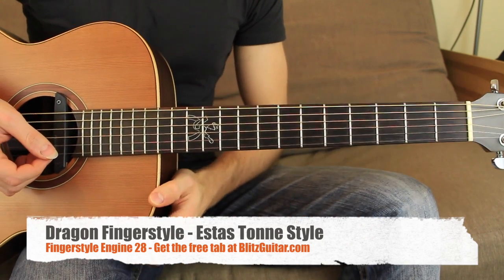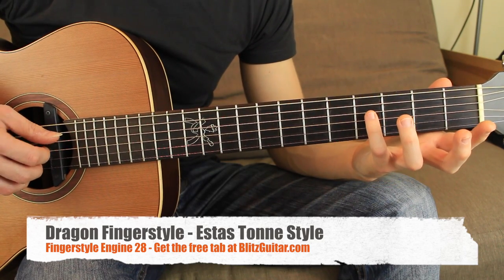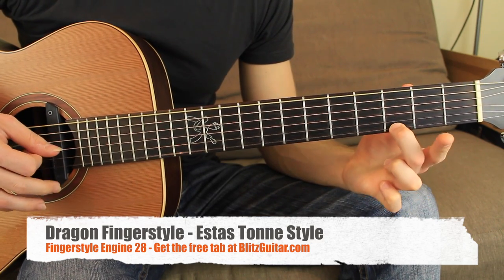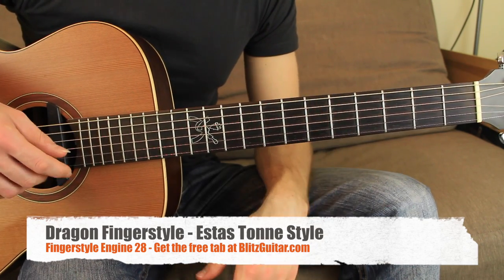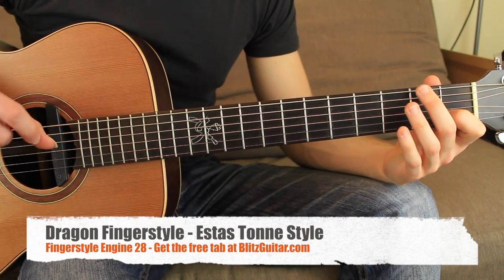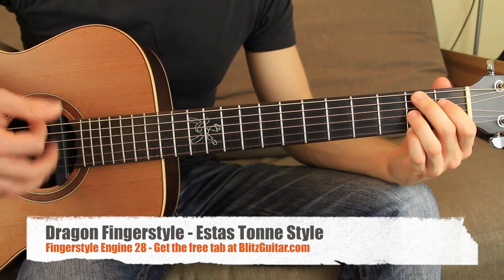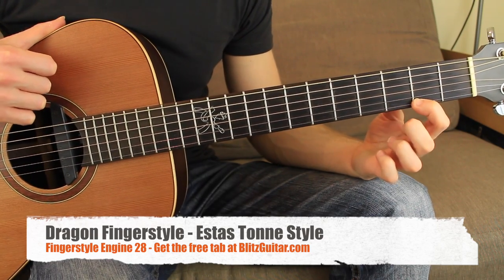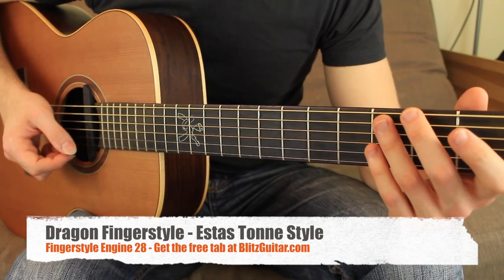Dragon Fingerstyle - Estas Tonne Guitar Style - Fingerstyle Engine #28